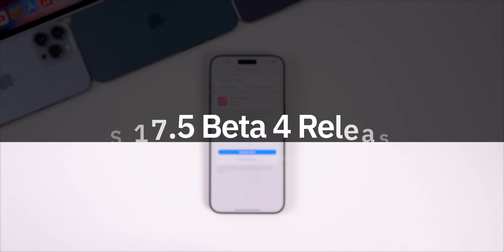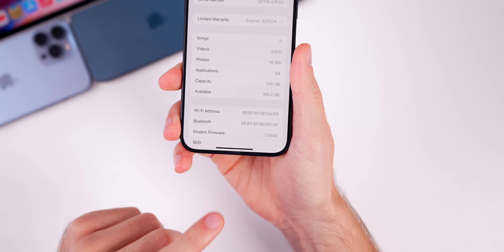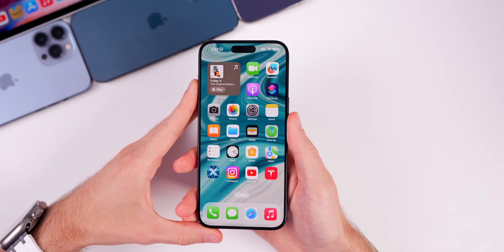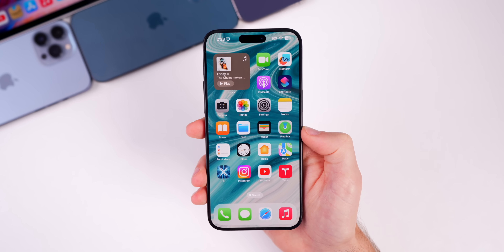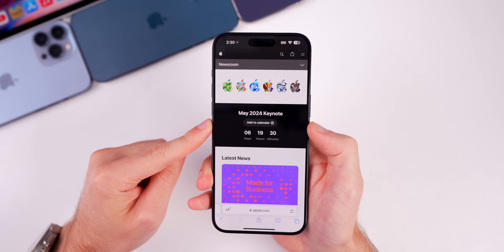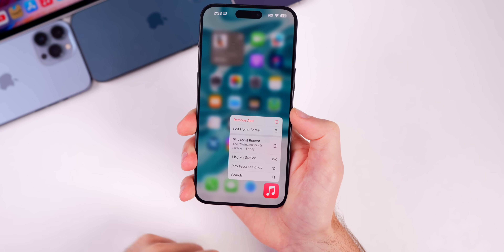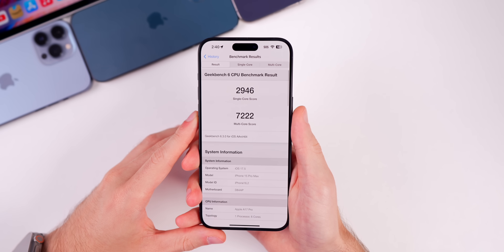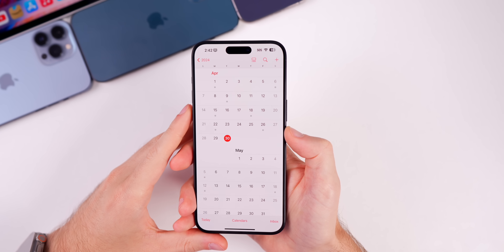iOS 17.5 Beta 4 Released - What's New?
Apple just released iOS 17.5 Beta 4 to registered developers and soon (within the next 24 hours) to Public Beta testers.

This update contains a fix for both of the wallpaper bugs, along with other bug fix updates and changes. So in this video, we cover those new features, and we also talk about the performance & battery life on iOS 17.5 Beta 4, along with when to expect iOS 17.5 RC and Final. Enjoy!

*Chapters:*
0:00 Everything Released
0:31 Size, Build Number, Modem Update
1:21 What’s New?
1:53 Any fix for this viral bug?
3:11 AirDrop & NameDrop
3:47 Puzzles & News
4:30 Weather widget change
4:58 Apple event update
5:22 First update to iMovie in 7 months
5:37 Apple Music Offline Download Bug
6:05 Files
6:20 It’s still missing
6:34 This bug is still here
7:15 New Bug that just happened to me live
7:43 Performance on iOS 17.5 Beta 4
8:19 Battery Life & Capacity
8:47 iOS 17.5 RC Release Date
9:39 Closing thoughts